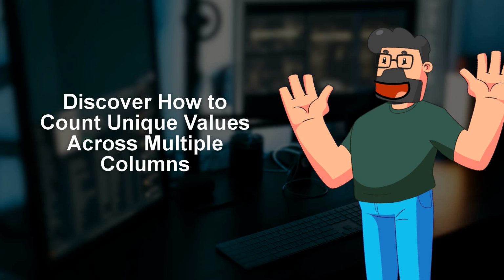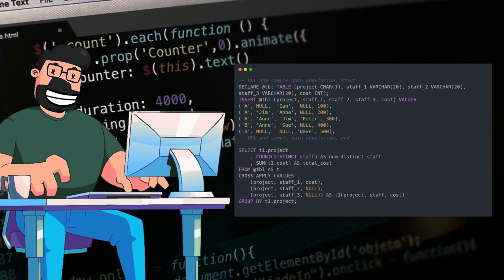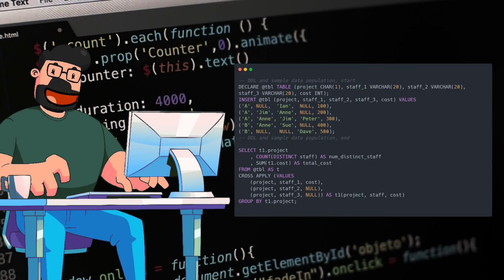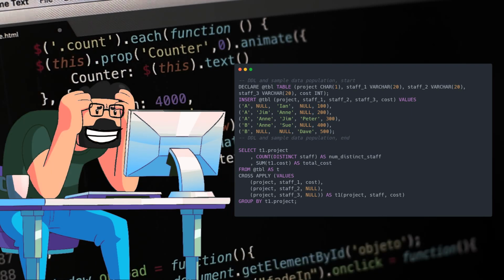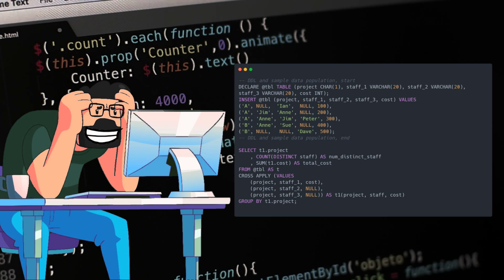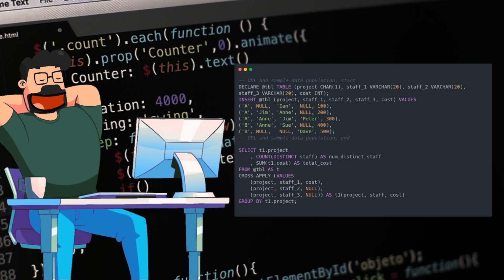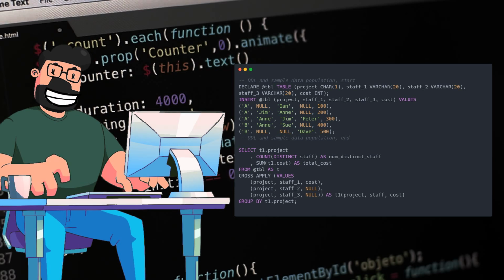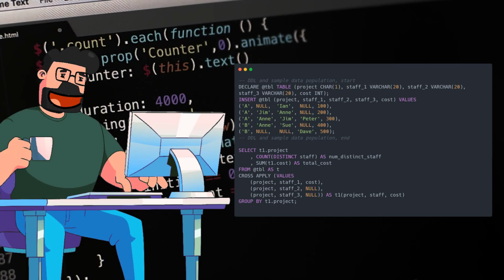Discover How to Count Unique Values Across Multiple Columns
In this video, you will learn how to count distinct values across more than one column. Discover how to easily track unique values across multiple columns.

✅ VIDEO INFO:
00:00:00 - Count distinct values in multiple columns.
00:00:22 - Table Value Constructor simplifies data processing.

This solution would not have been possible without the contributions of users: Simon.S.A. and GuidoG